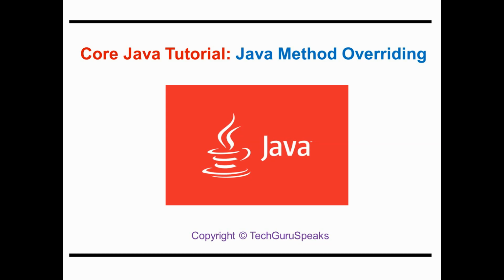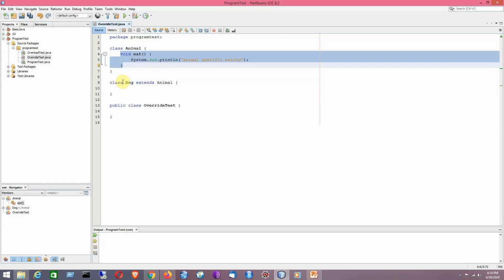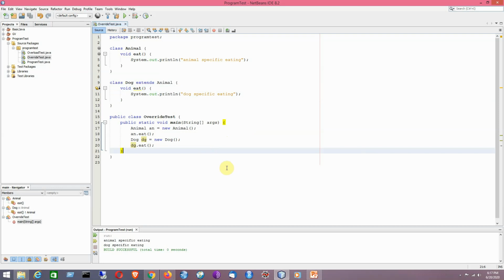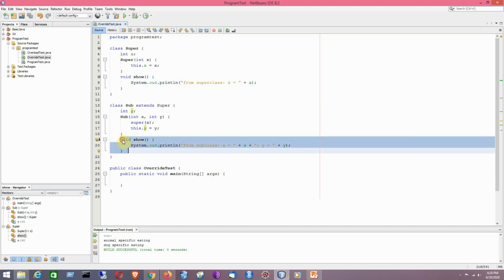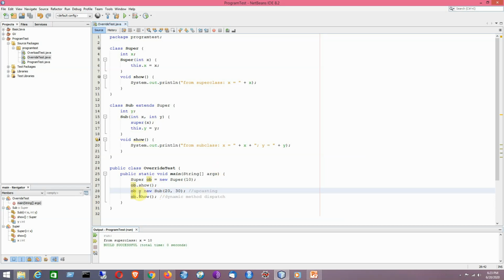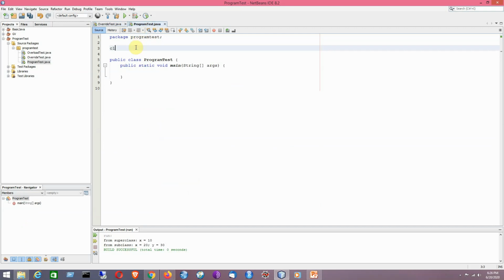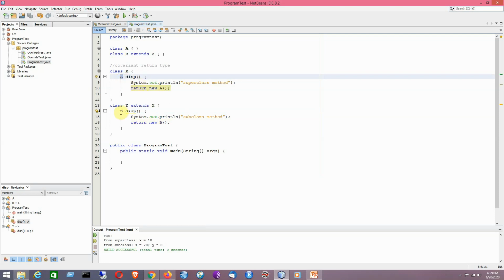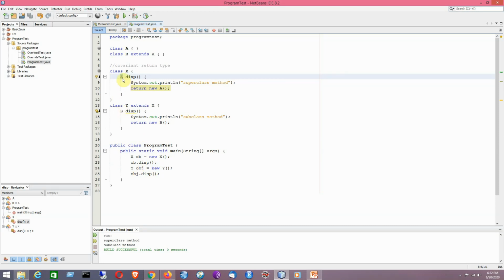Core_Java_15 - Java Method Overriding